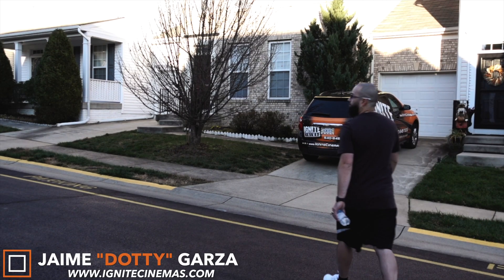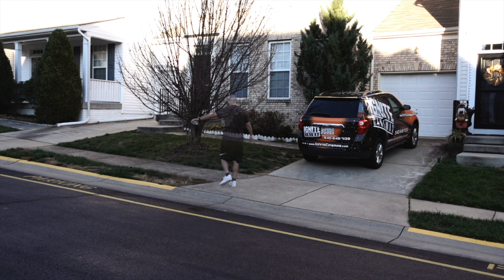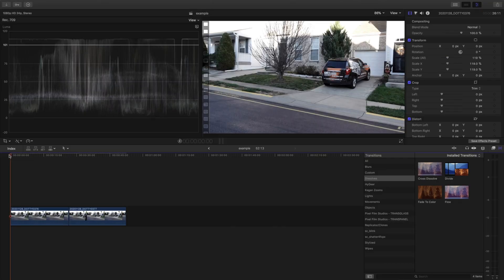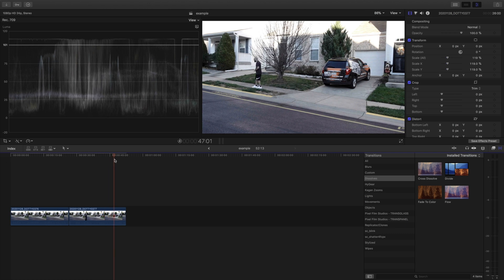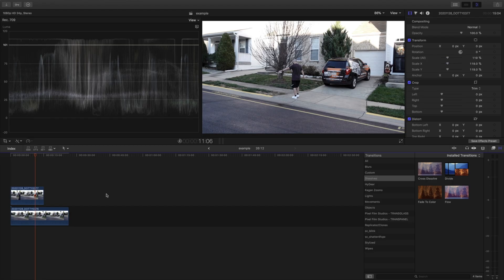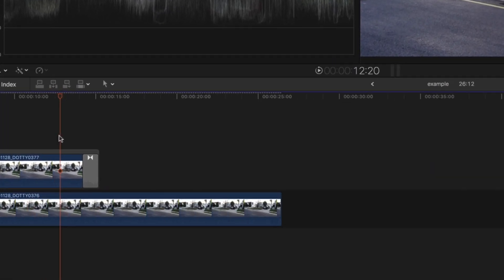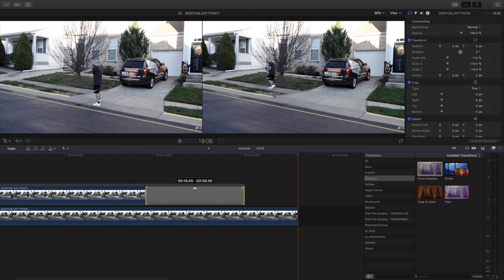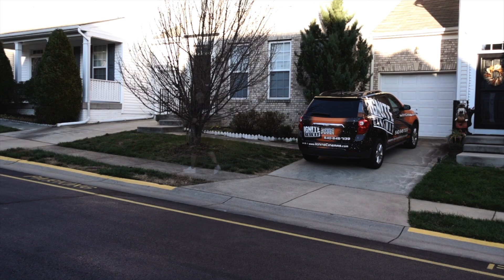How To Make Yourself Disappear! (Disappear Effect) - Final Cut Pro X Tutorial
How To Make Yourself Disappear! (Disappear Effect) -
Final Cut Pro X Tutorial (EASY!)

This easy effect was inspired by the 90s classic flick Boyz N The Hood where Doughboy walks off at the end. This is by far the easiest way to achieve making you or your subject MAGICALLY disappear & fade out!

Some of the great gear I used to help create this video tutorial are listed below:
Camera - Sony ZV-1 via Amazon

Timecodes:

0:00 - Intro
0:20 - Inspiration for this effect (example)
0:55 - How to achieve this effect (filming it)
2:08 - How to edit and do the effect in FCPX

Don't forget to IGNITE !